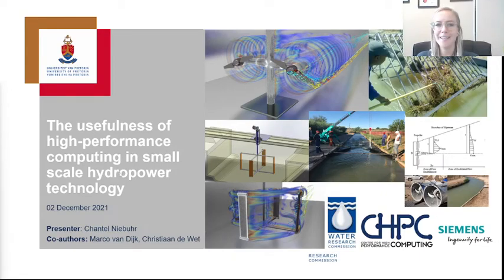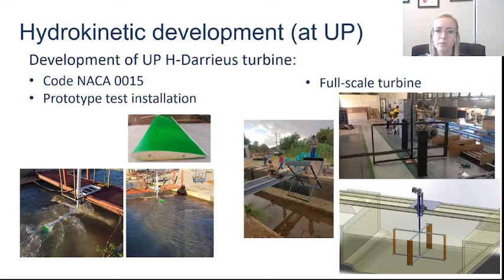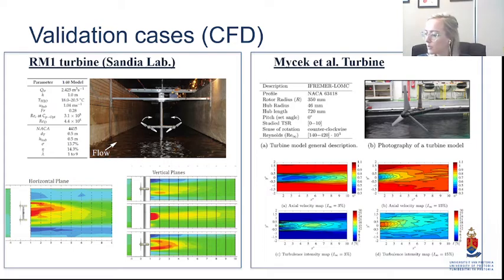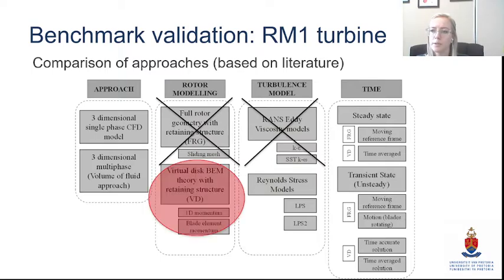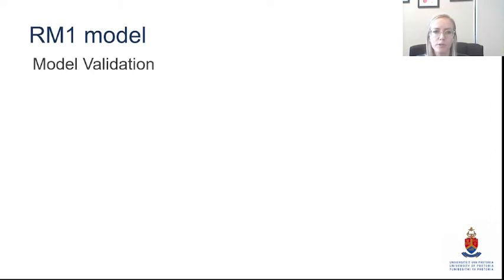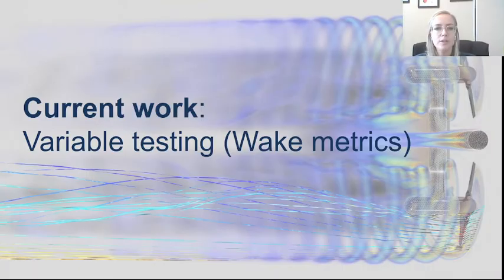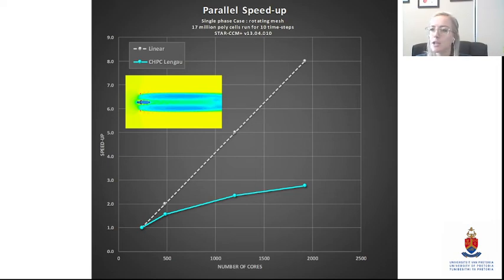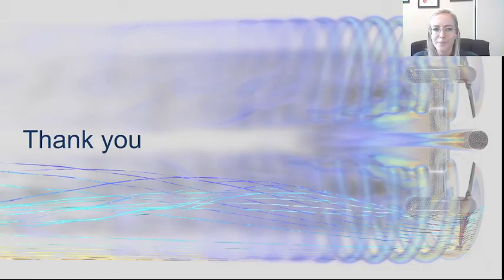Niebuhr Chantel CHPC2021video